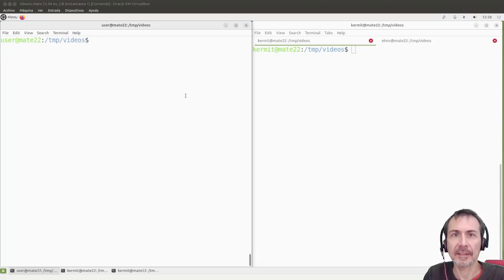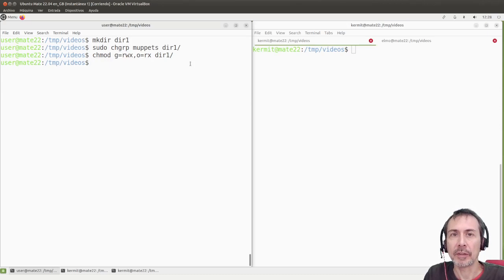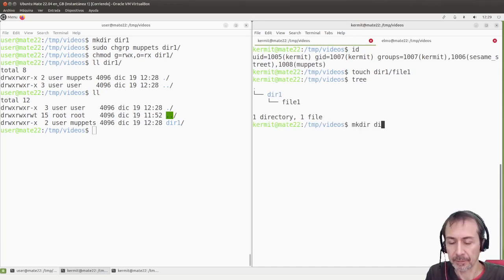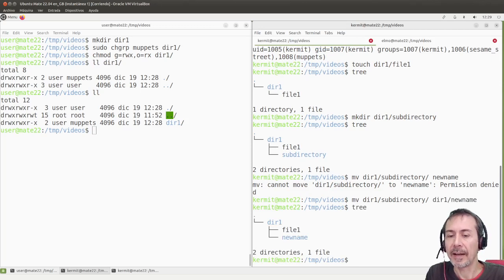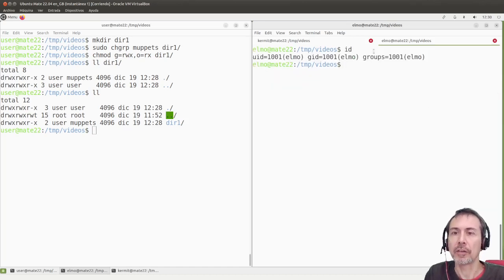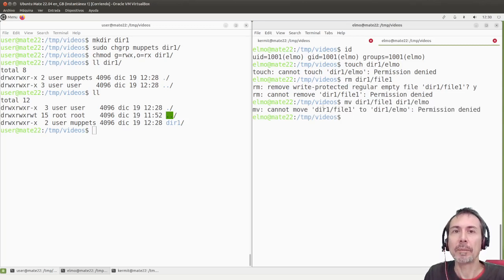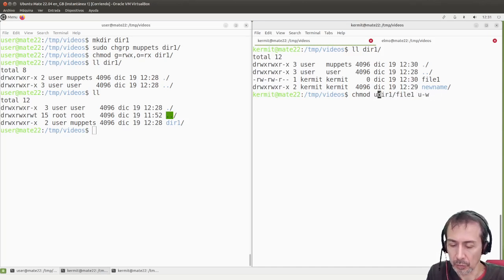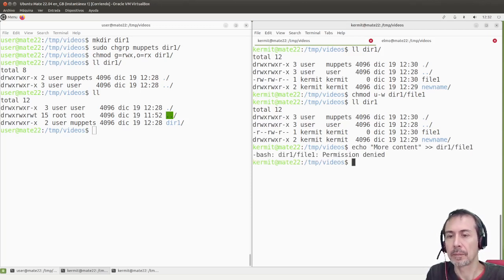SI-UT8-G2-10 Write permission for directories